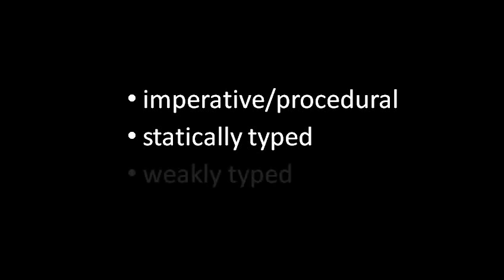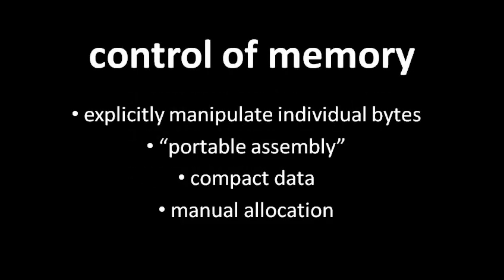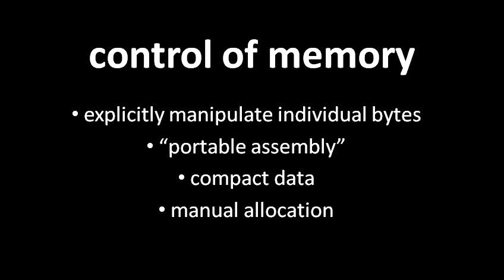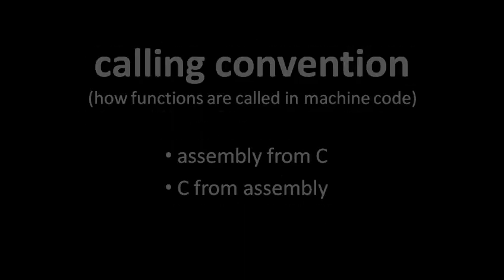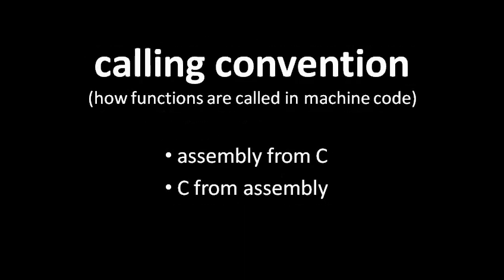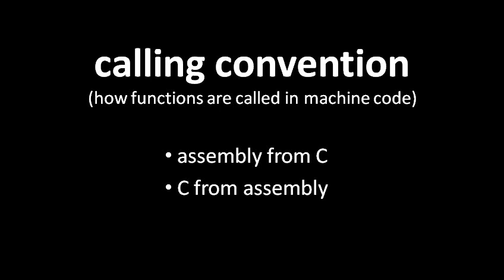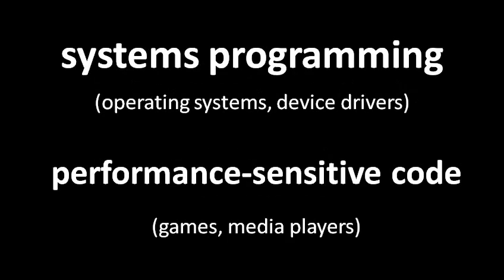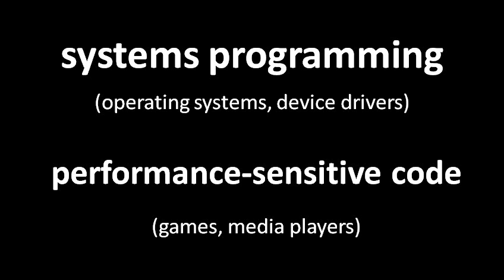The C programming language (unit 1) - 2 of 9 (old version; watch new version instead)